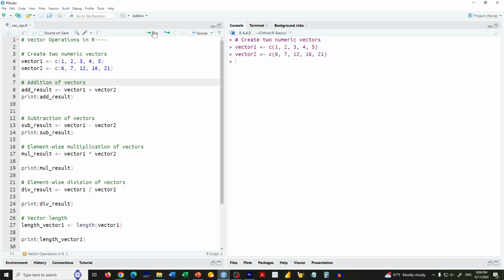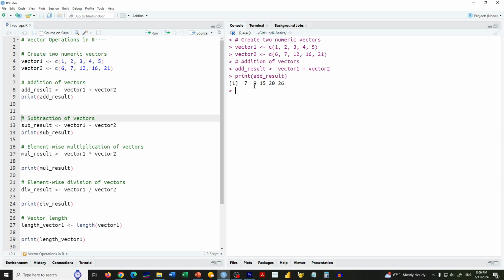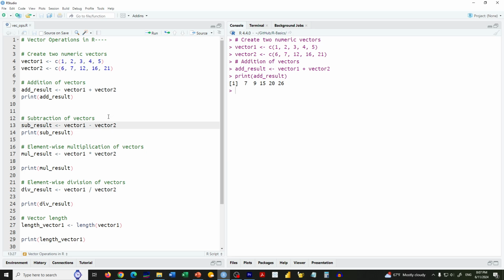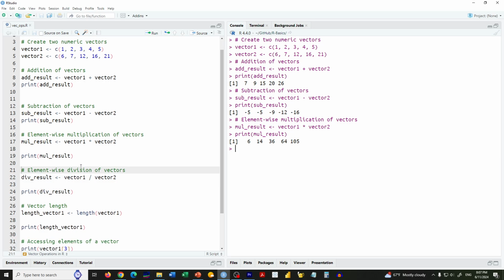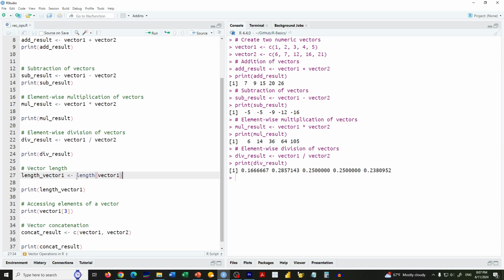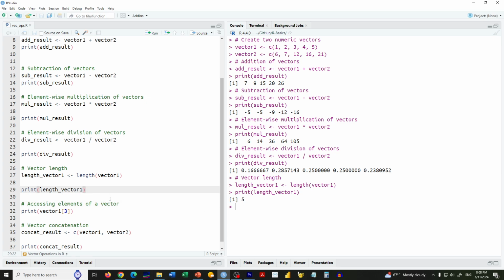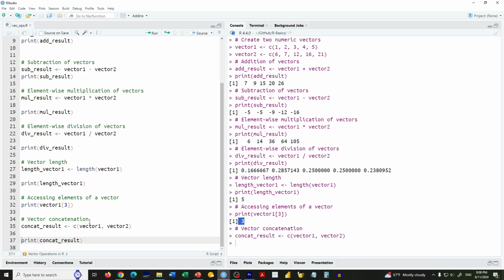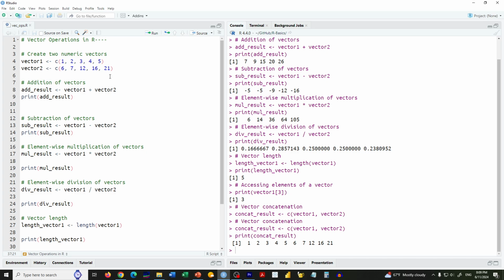R Basics | How to perform basic vector operations in R?